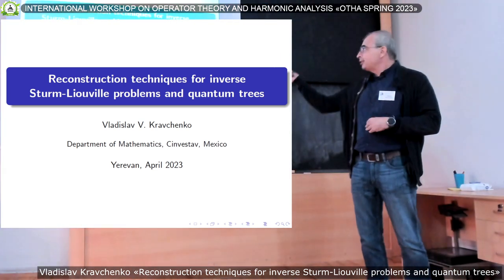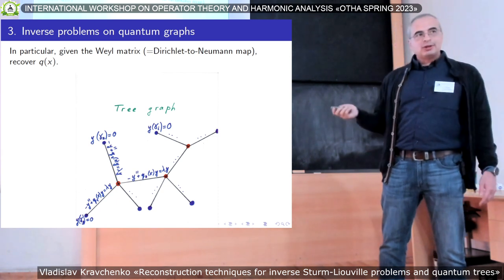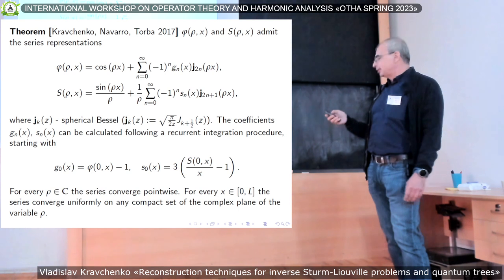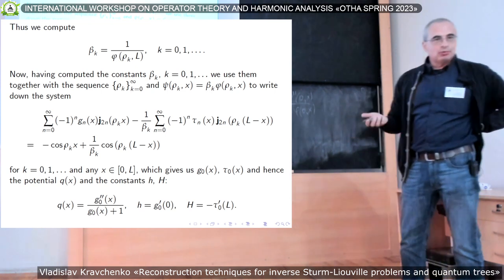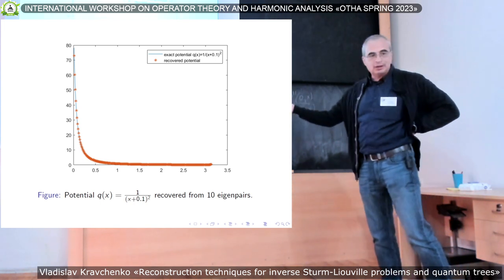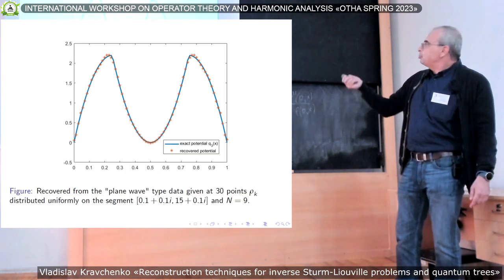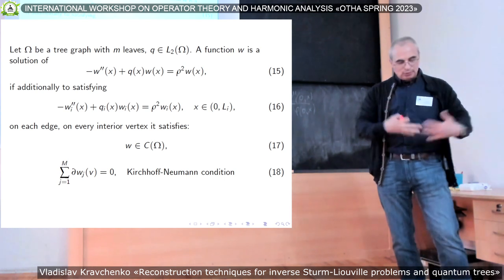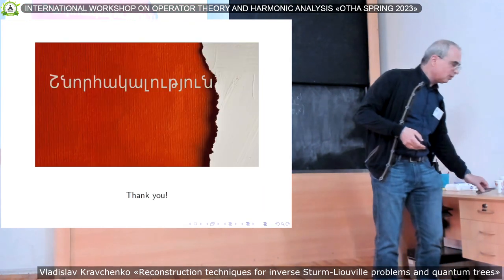Workshop OTHA Spring-2023 — Vladislav Kravchenko